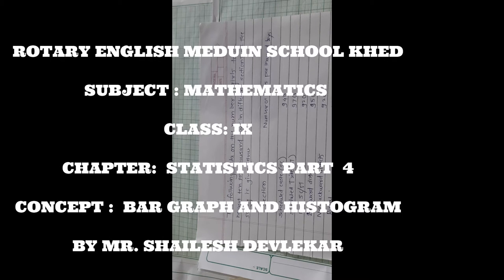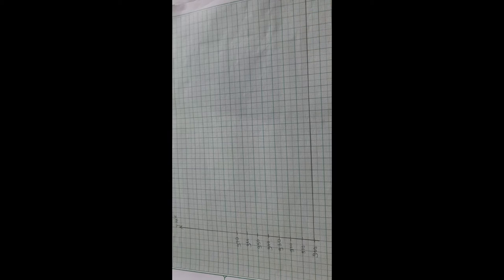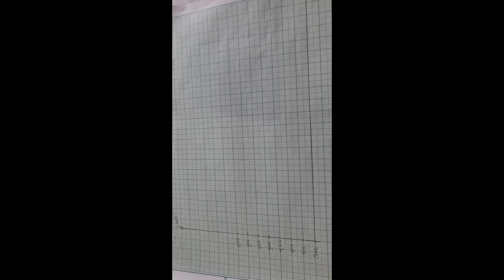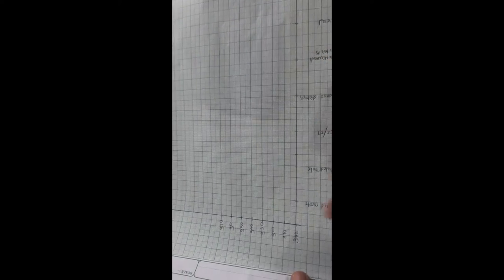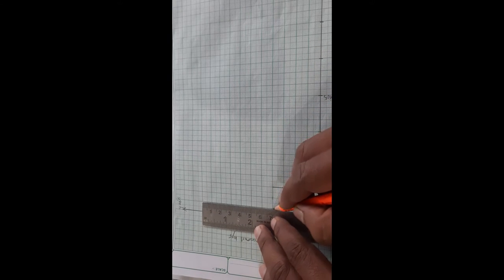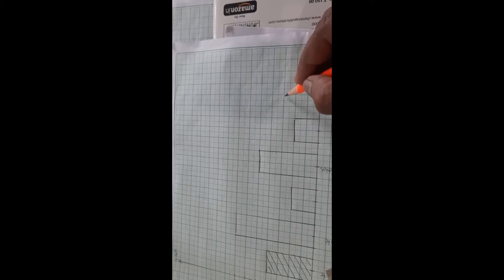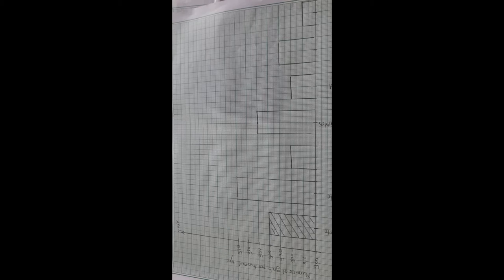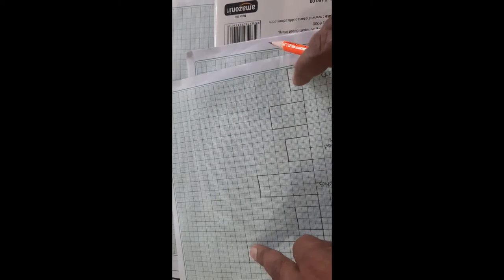STATISTICS PART 4